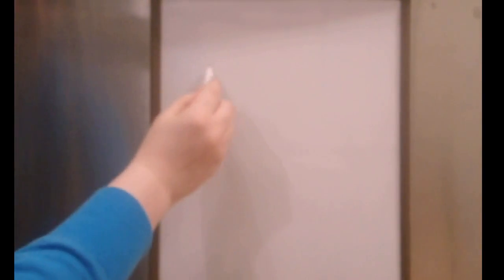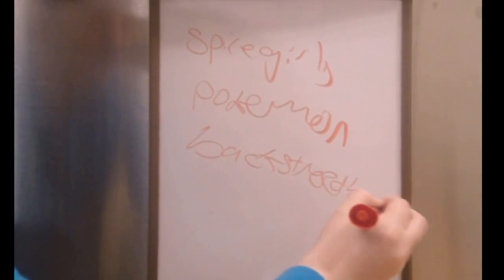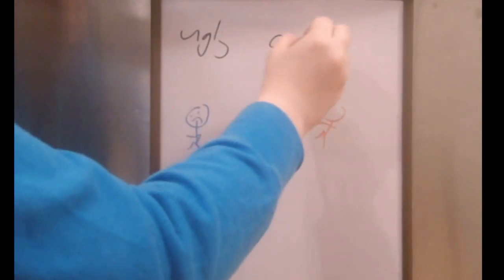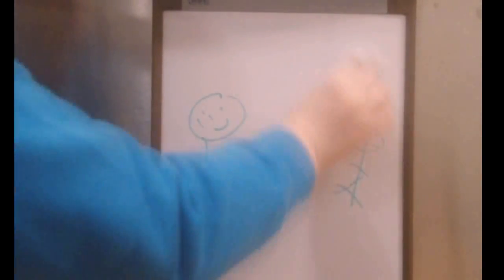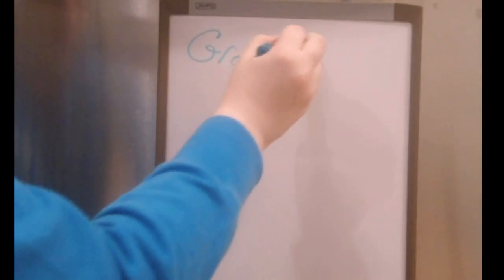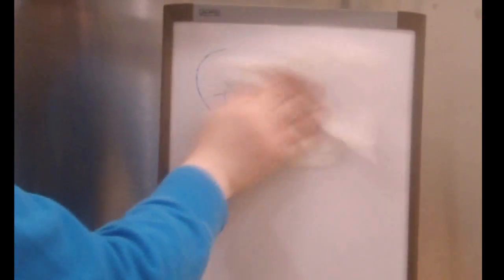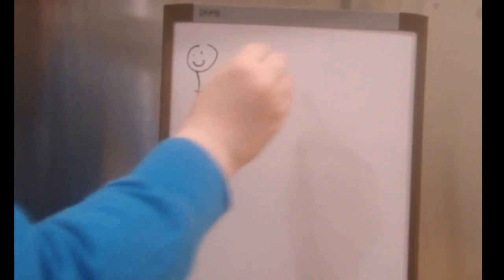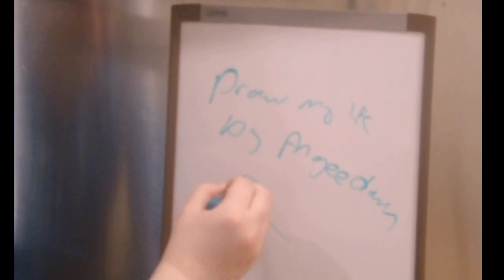Draw My Life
I know it's not the best quality but I worked really hard on it and I hope you guys get an understanding of me a bit more.

Please make one too!